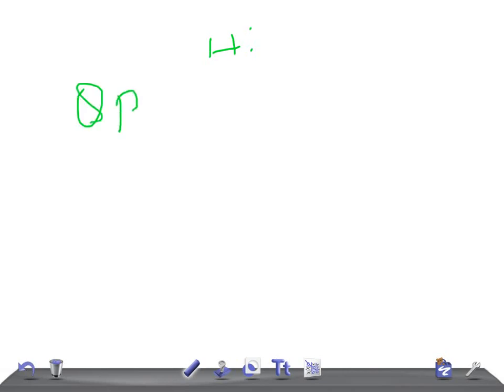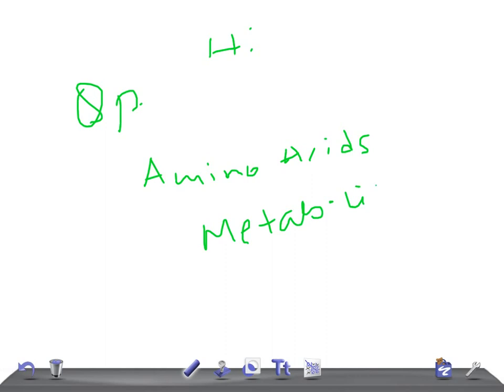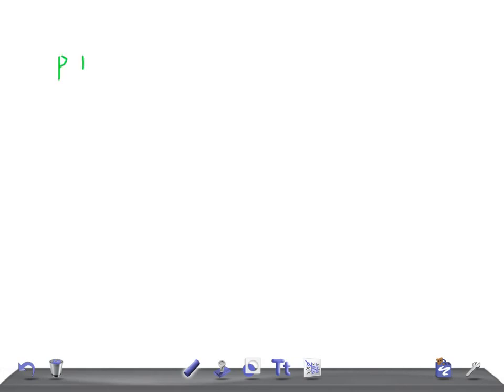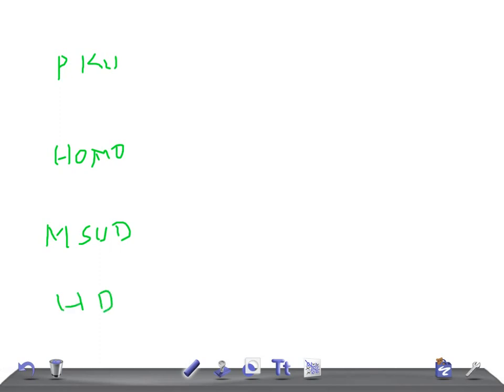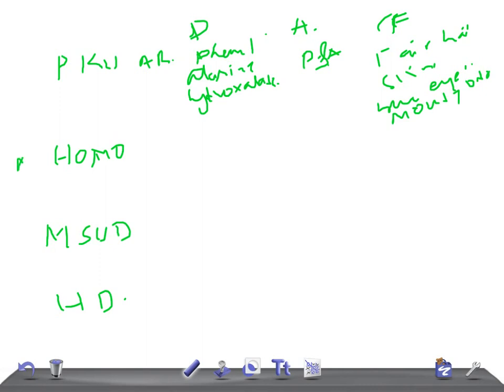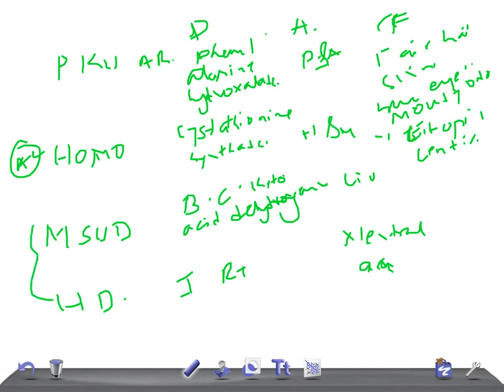Medical Video Lecture: quick overview of Amino Acid metabolism disorders